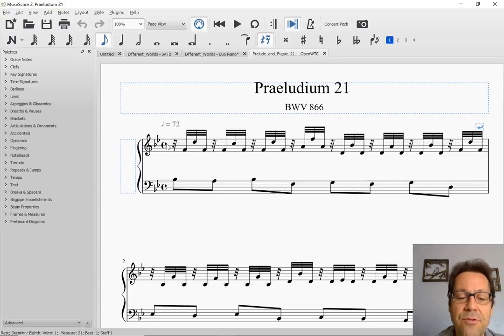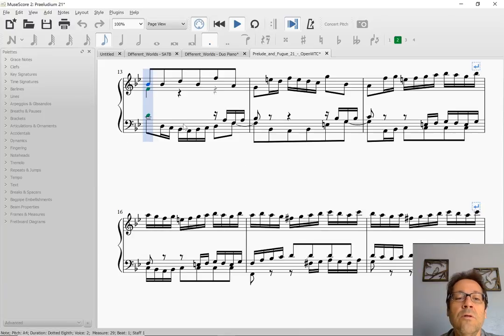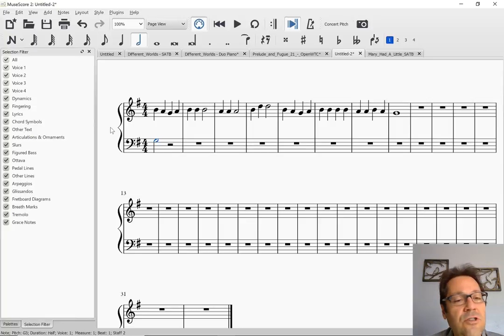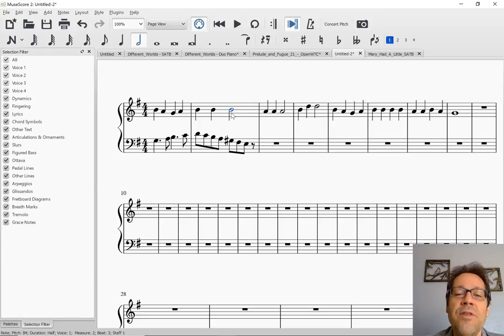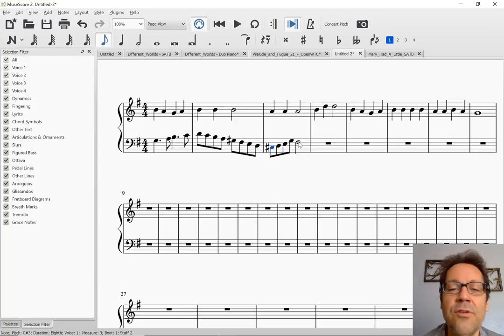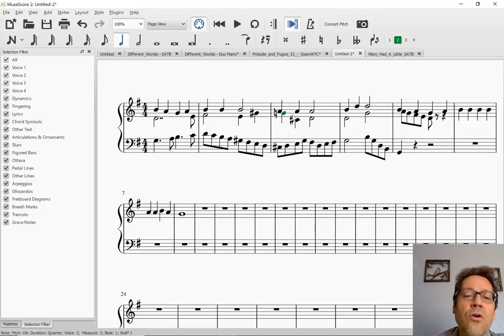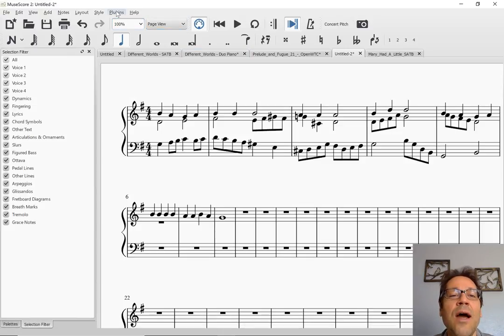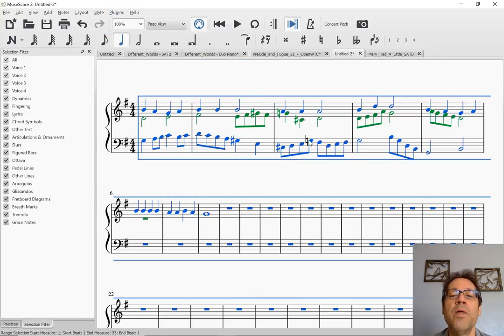MuseScore Café - Counterpoint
Topic of the day: counterpoint.  Learn how to use the time-honored techniques of organizing music as independent melodic lines.

for the completed score of the arrangement we created!

MuseScore Director of Education Marc Sabatella presents a regular series of free live interactive chat sessions on a variety of topics.  Grab a cup of coffee, pull up a chair, and join in the conversation!